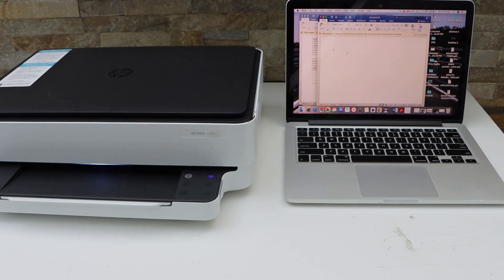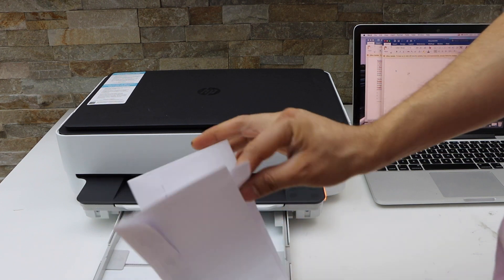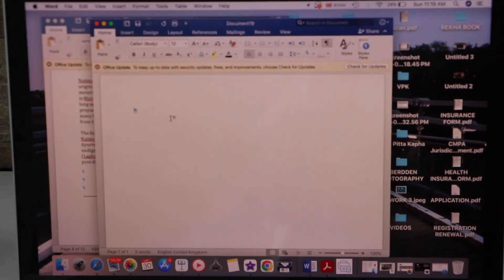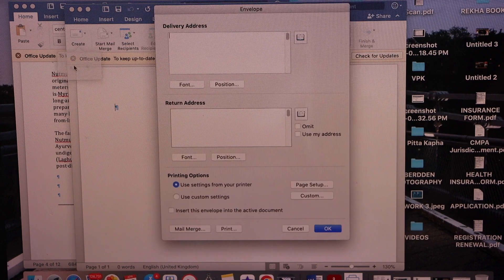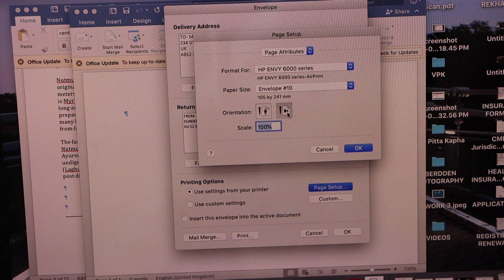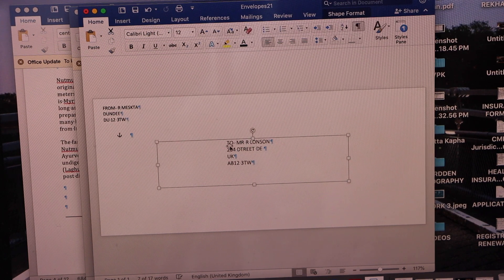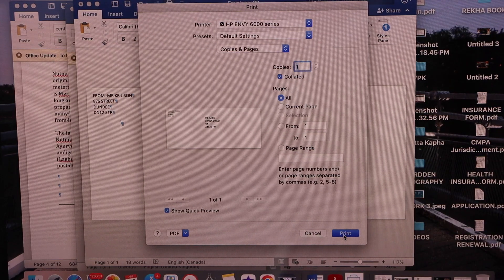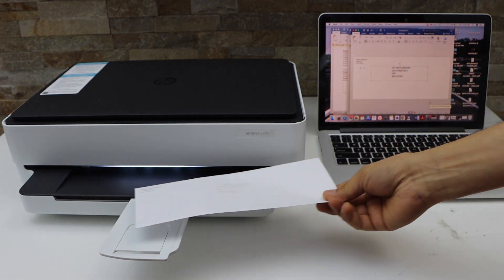HP Envy 6000e Print Envelopes, Use MS World, Print Setting.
This video reviews the method to prepare and print envelopes using the HP Envy 6000e all-in-one printer & Macbook or Windows Laptop.